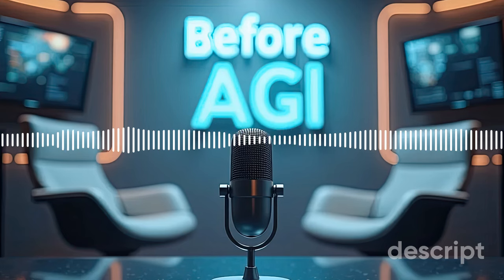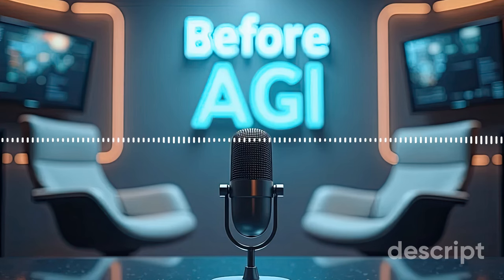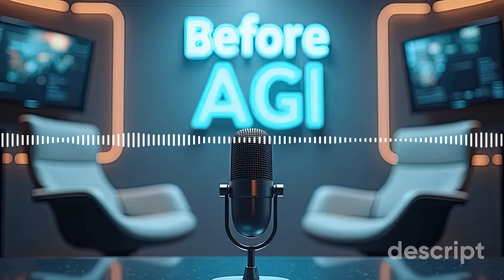AI Projects for Beginners: From Chatbots to Neural Networks | Before AGI Podcast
In this episode of Before AGI, we break down beginner-friendly AI projects and resources, proving you don’t need advanced degrees to start exploring AI! From building chatbots and spam detection systems to experimenting with no-code platforms like Accio and Lobe, we make AI accessible for everyone.

Discover tools like TensorFlow, PyTorch, and pre-trained models, and learn how to use AI for practical applications like resume parsing, AI tutors, and social media content creation. Plus, get tips on leveraging online communities and learning platforms to build your AI skills.

🎧 Tune in to get inspired and take the first step in your AI journey!

⏱ Timestamps:
00:00 Introduction to AI Projects
00:19 Beginner-Friendly AI Project Ideas
01:06 Practical Applications of AI
01:59 Advanced AI Projects and Techniques
03:54 Creative AI Experiments
07:10 Building AI Models: Technical Insights
12:26 Essential Tools and Resources for AI Beginners
16:19 Final Thoughts and Advice